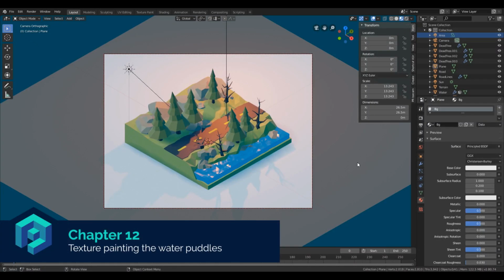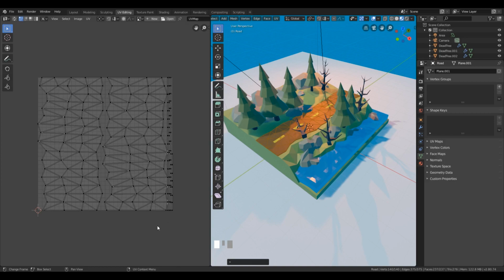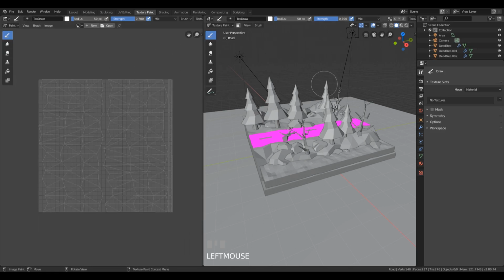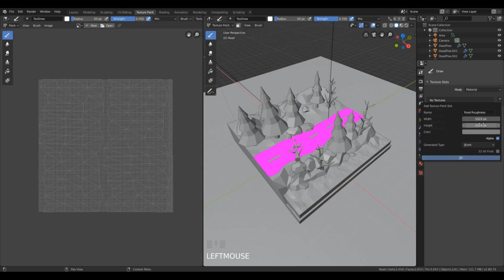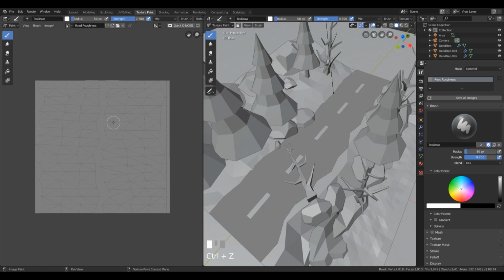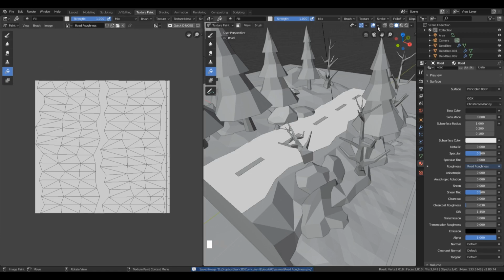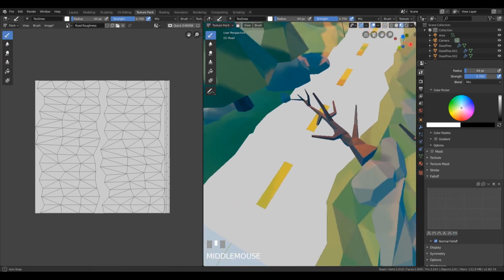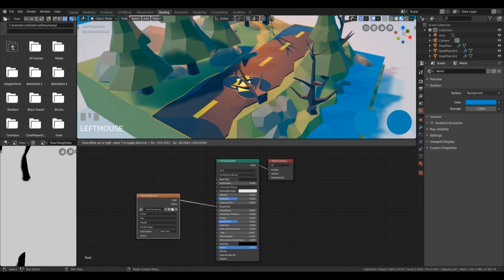12 Texture painting the water puddles